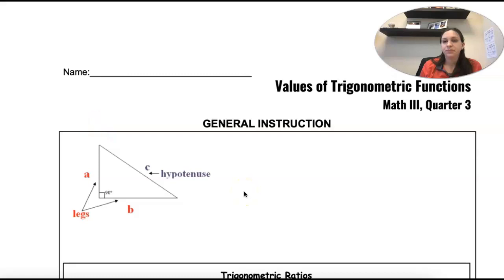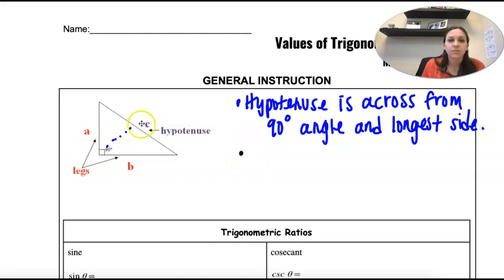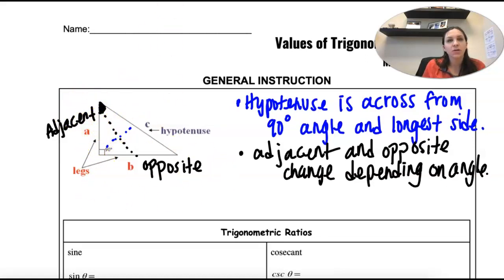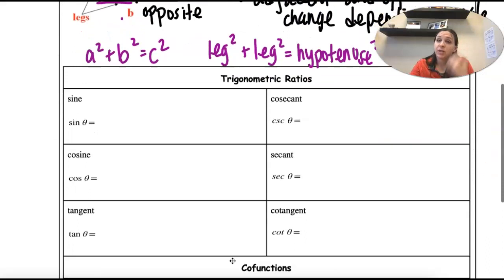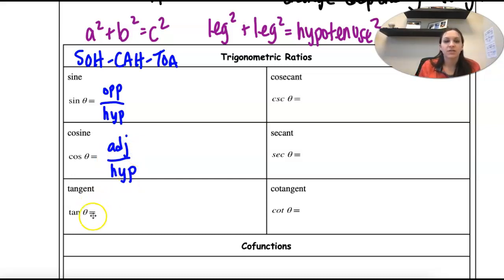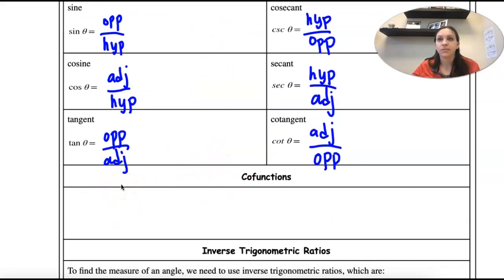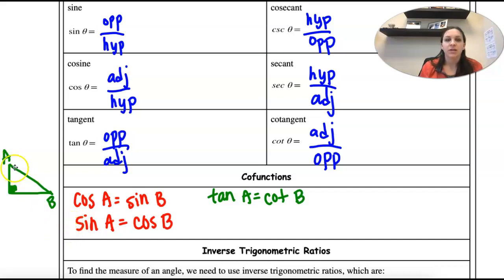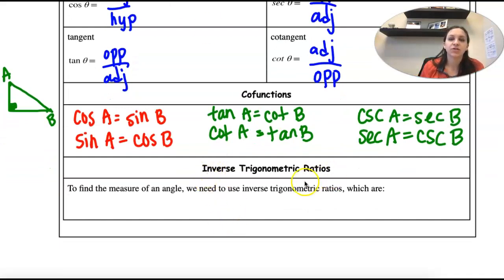M3Q3 2.1 (General)